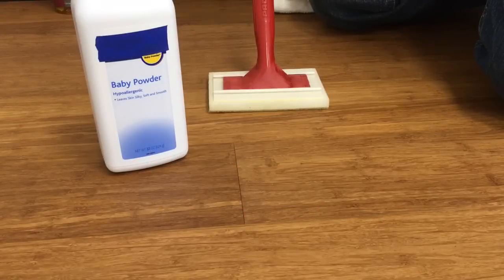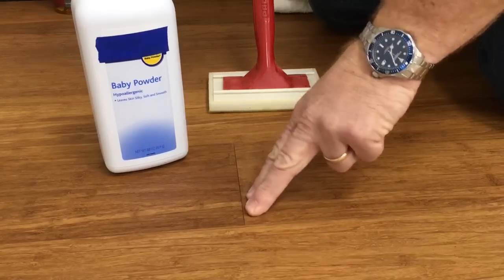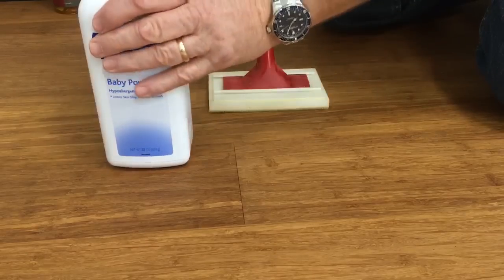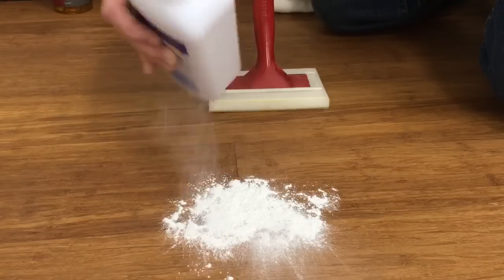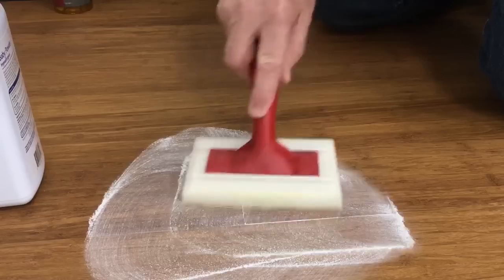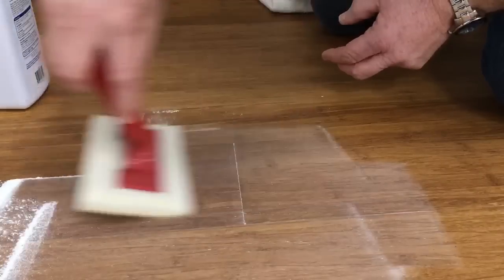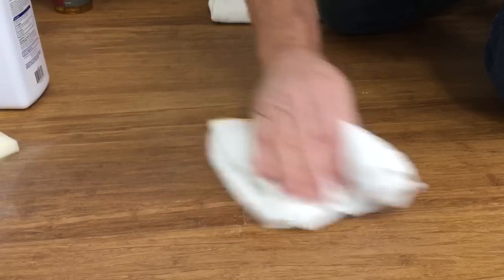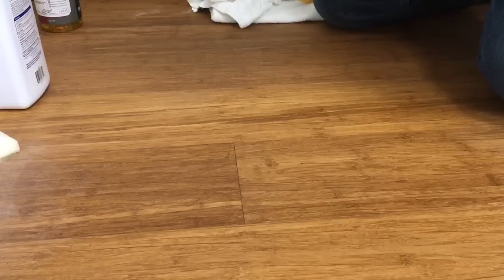How to Stop Wood Floor Squeaks With Powder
Want to learn how to stop wood floor squeaks for good? Get the facts about how to fix a squeaky floor

Going to install a new wood floor and want to prevent squeaks? A glue assist installation is the best way to prevent creaking hardwood floors. Get the details about how you can prevent squeaky floors